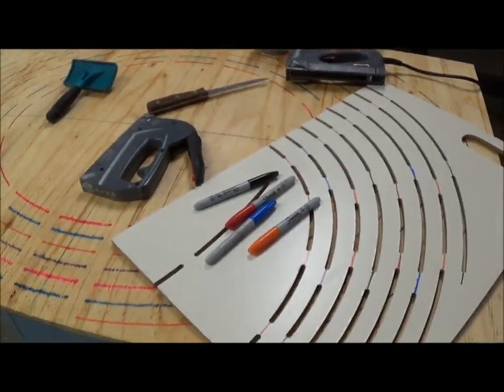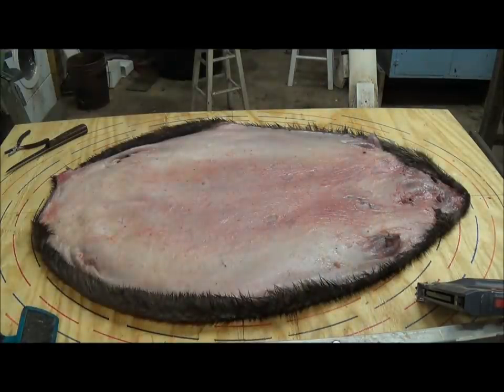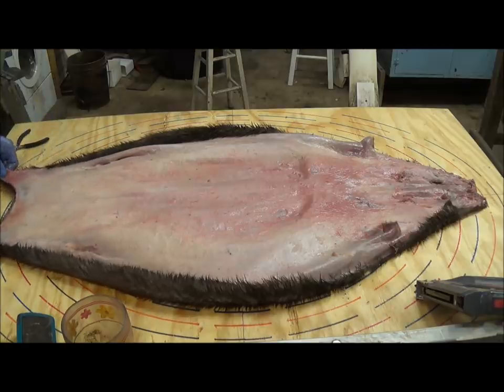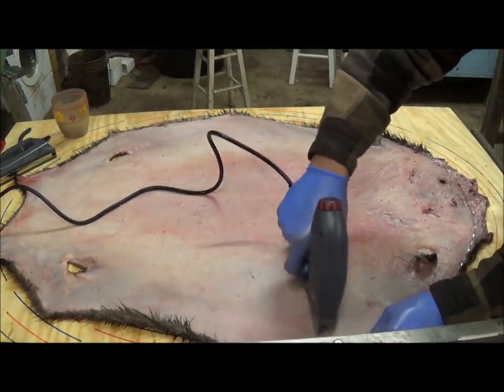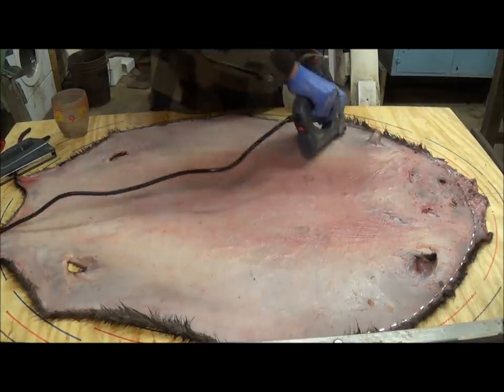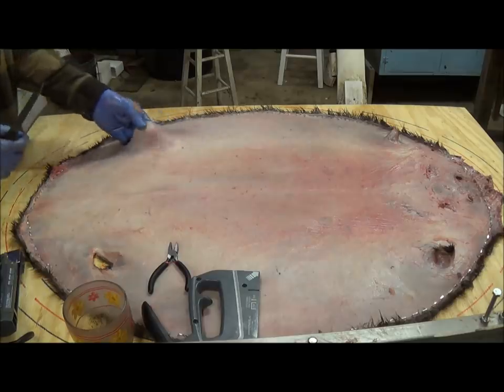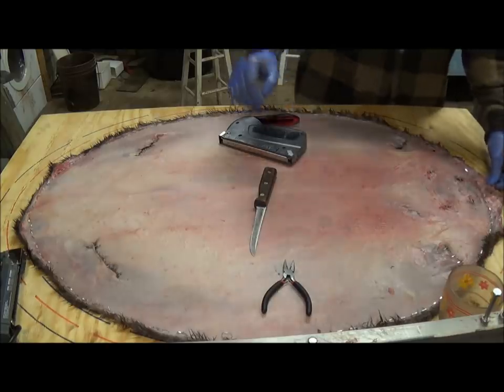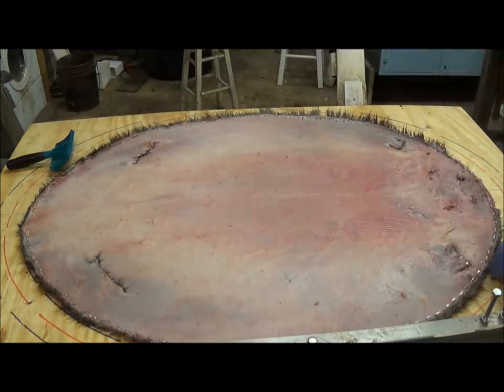Professional Fur Handling, Beaver - Part 3 Boarding